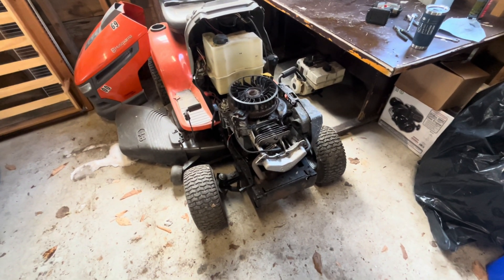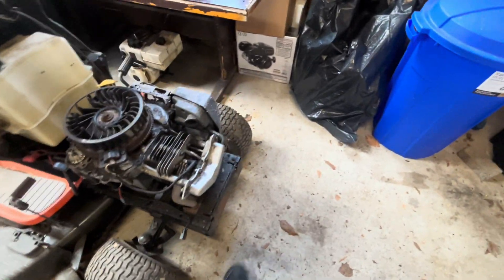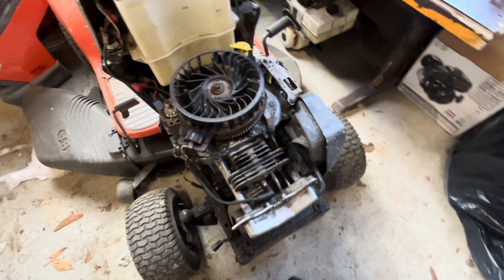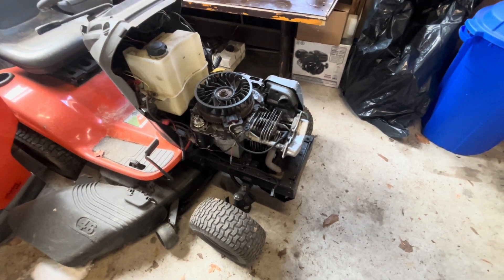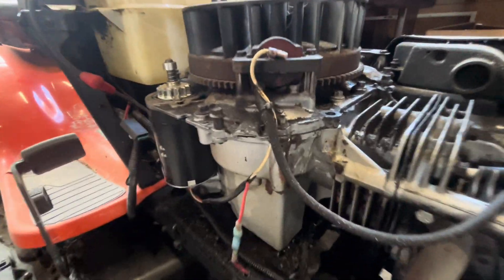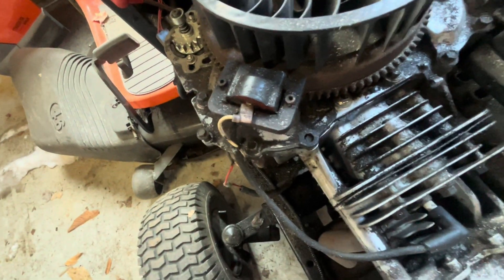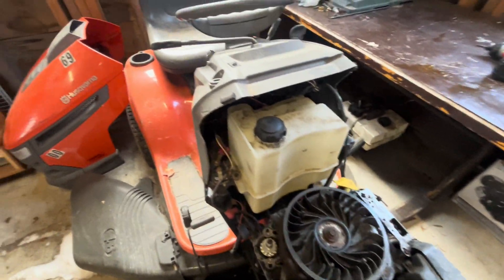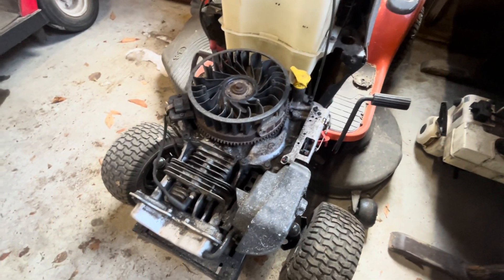Kohler Courage 20hp SV600 Engine Teardown and Rebuild - Part 1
What will we find when I tear down this SV600 Kohler Courage engine with a cracked block? This is in a Husqvarna riding mower - and we’re gonna rebuild it and get it mowing again! (Part 1 of 2)